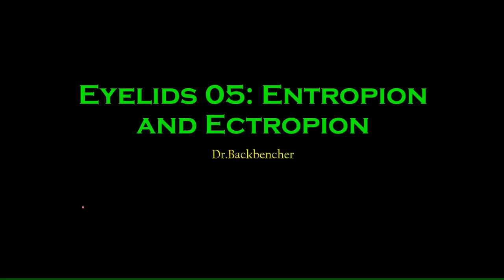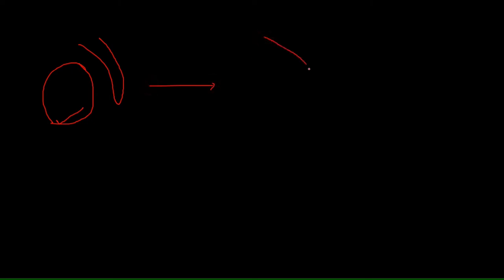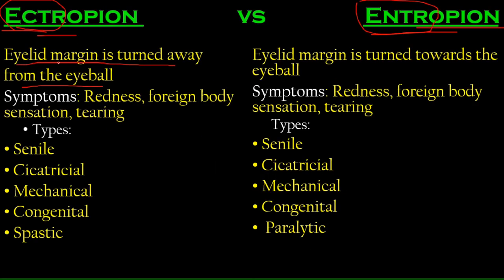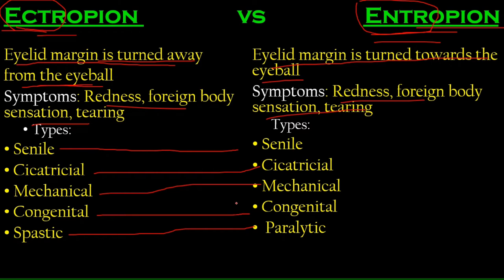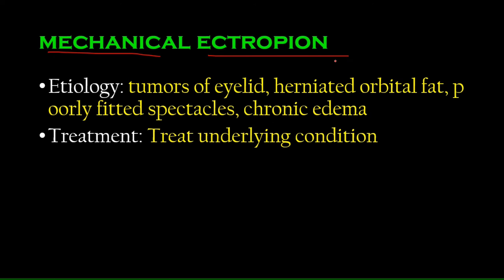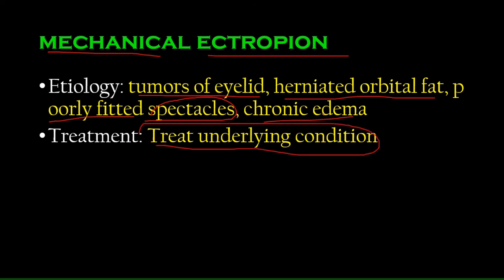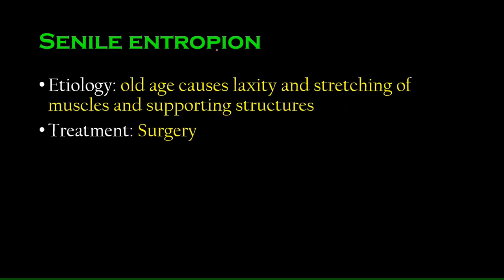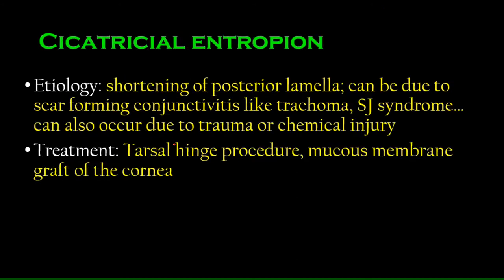Ectropion and Entropion - causes, symptoms, types and treatment - Ophthalmology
Ectropion is a medical condition in which the lower eyelid turns outwards. It is one of the notable aspects of newborns exhibiting congenital Harlequin-type ichthyosis, but ectropion can occur due to any weakening of tissue of the lower eyelid. The condition can be repaired surgically. Ectropion is also found in dogs as a genetic disorder in certain breeds.

Entropion is a medical condition in which the eyelid (usually the lower lid) folds inward. It is very uncomfortable, as the eyelashes continuously rub against the cornea causing irritation. Entropion is usually caused by genetic factors. This is different from when an extra fold of skin on the lower eyelid causes lashes to turn in towards the eye (epiblepharon). In epiblepharons, the eyelid margin itself is in the correct position, but the extra fold of skin causes the lashes to be misdirected. Entropion can also create secondary pain of the eye (leading to self trauma, scarring of the eyelid, or nerve damage). The upper or lower eyelid can be involved, and one or both eyes may be affected. When entropion occurs in both eyes, this is known as "bilateral entropion". Repeated cases of trachoma infection may cause scarring of the inner eyelid, which may cause entropion. In human cases, this condition is most common to people over 60 years of age.